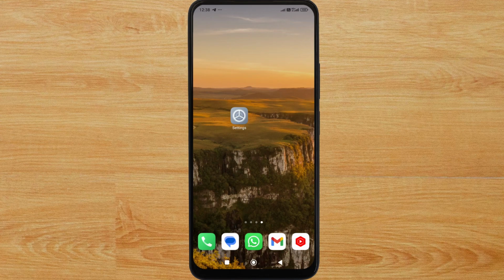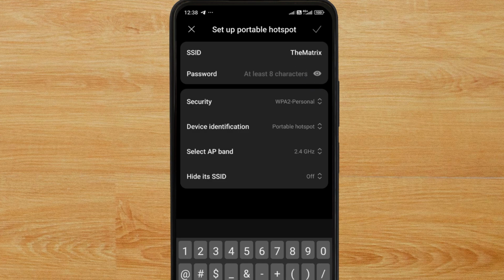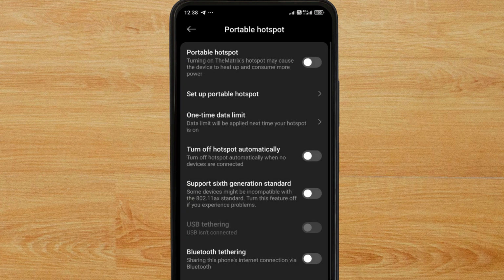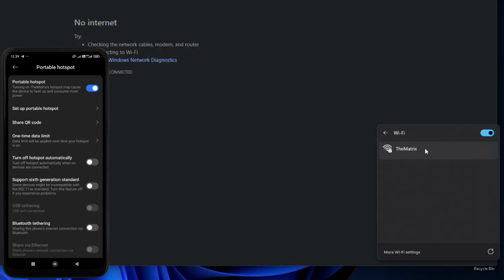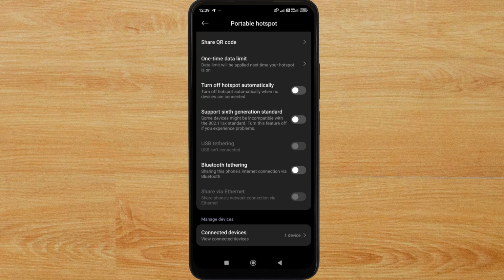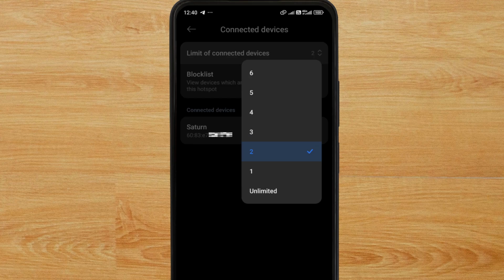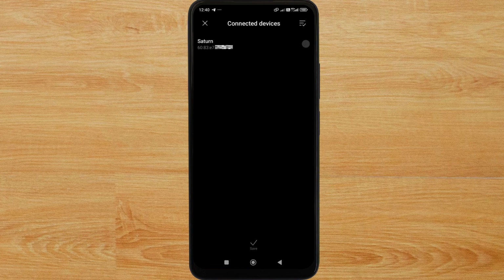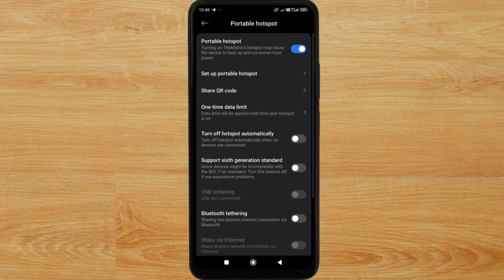How To Share Mobile Phone's Internet Connection Via Wi-Fi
A quick step-by-step guide on how to share mobile phone's Internet connection wirelessly via Wi-Fi.

How To Find Wi-Fi Password From Android Phone